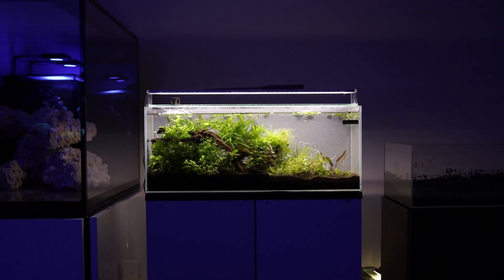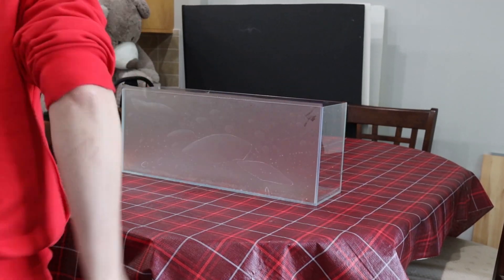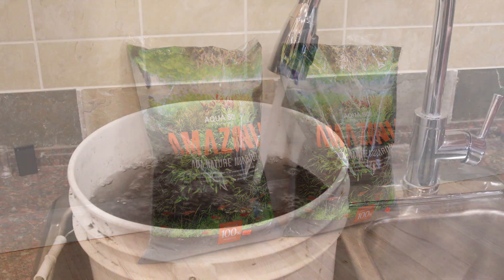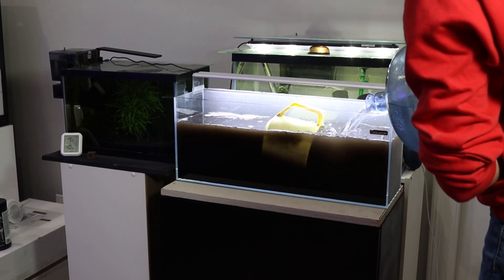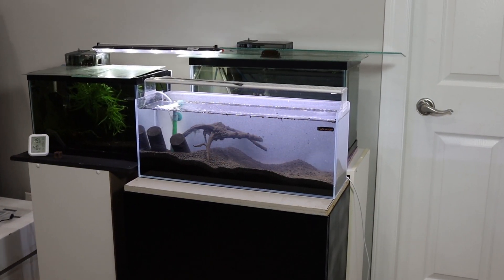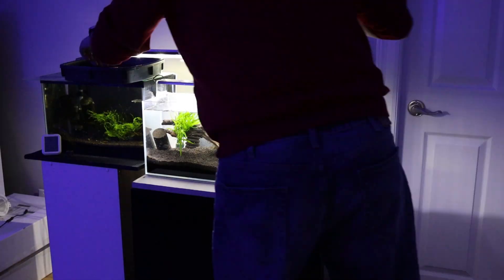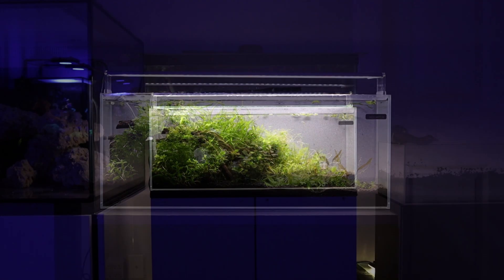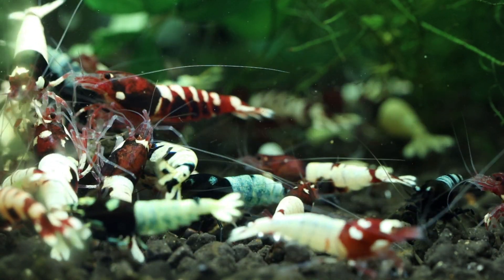Project Caridina: Shrimp Tank Setup: Episode 2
Episode 2 of the series where I will put all the items described in Episode 1 together in a planted display shrimp aquarium.

Chill Motivational Lo-Fi Hip-Hop Instrumental - The Process